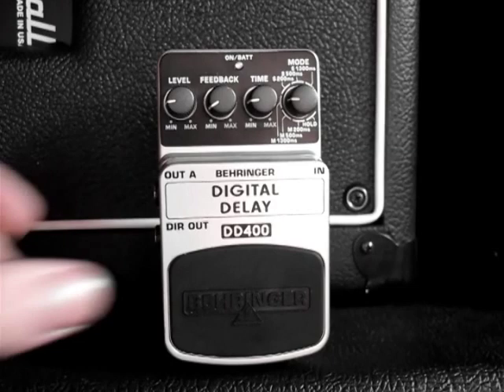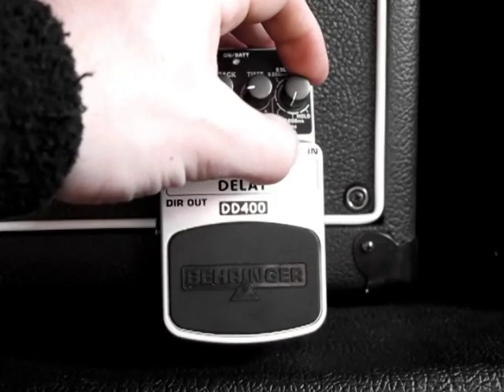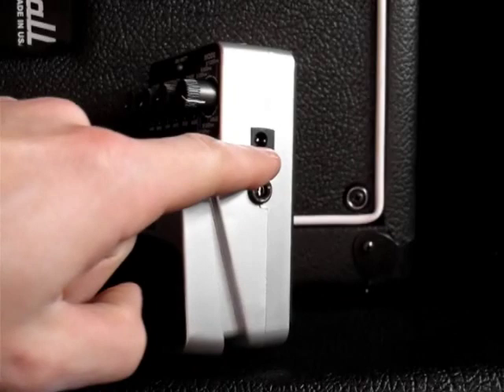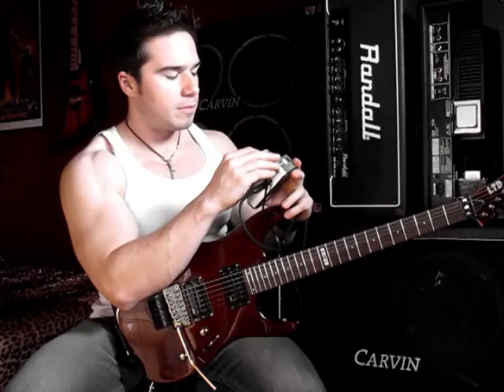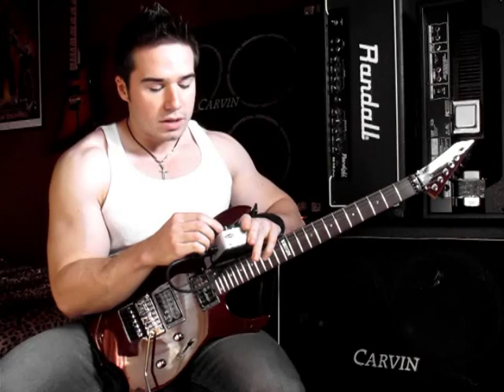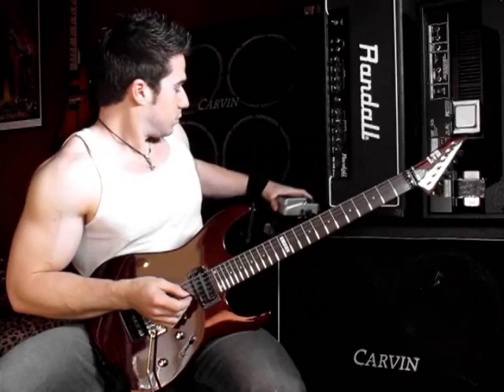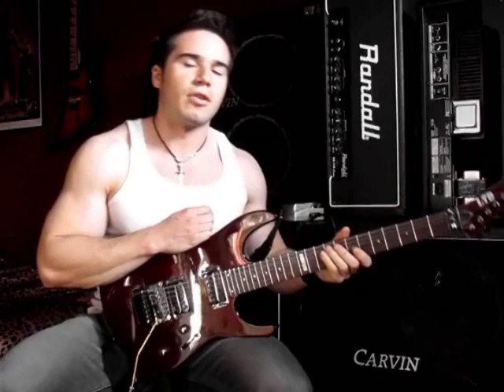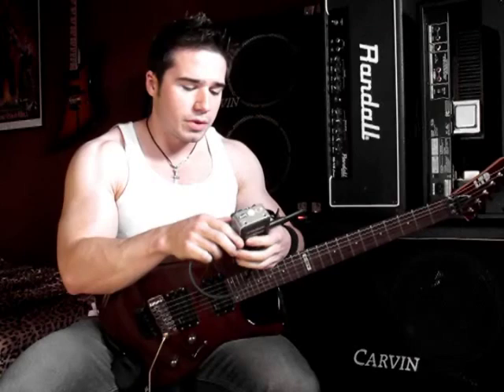Behringer DD400 Delay - Demo / Review - Maxxxwell Carlisle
Here's a demo/review of the Behringer DD400 Digital Delay. These things are cheap and work incredibly well.

I'm playing an ESP LTD M100FM, through a Rocktron Sonic Glory into my Bugera 1990 head w/ a Carvin Legacy 4x12 cab.